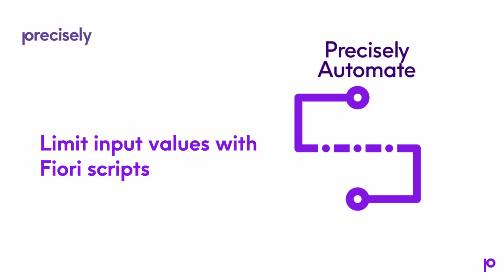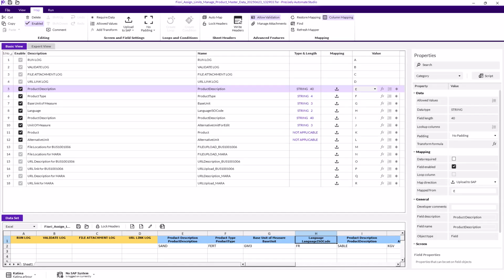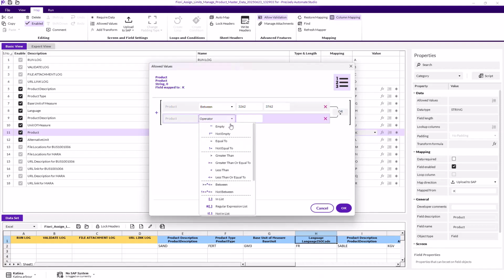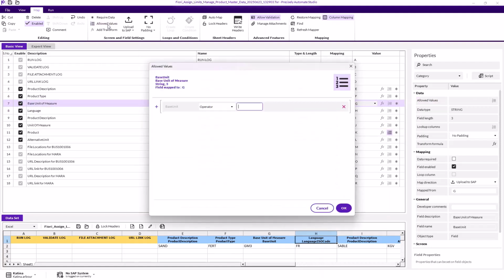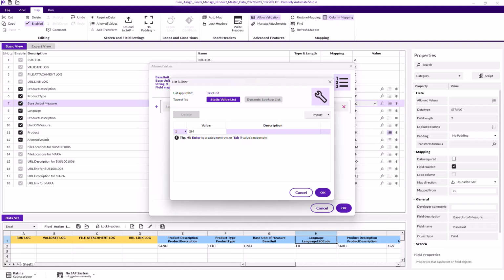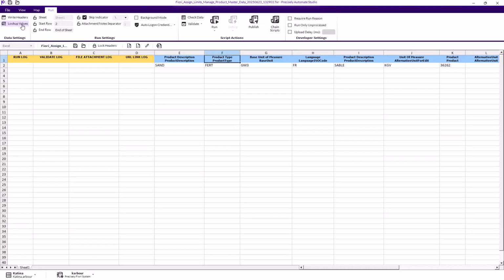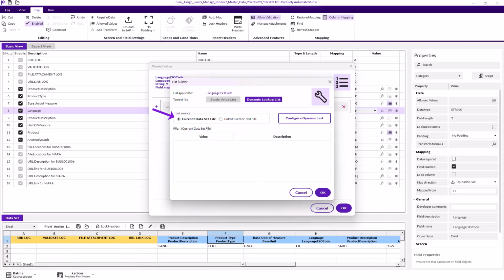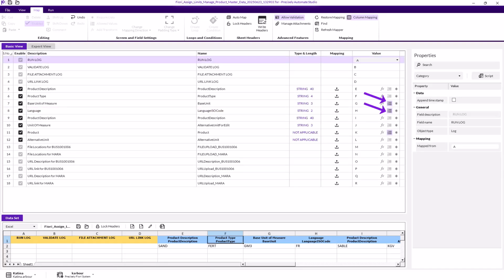Limit input values with Fiori scripts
Data accuracy starts with controlling what gets entered.

In this tutorial, we walk through how to use the allowed values feature in Studio to restrict input values in your SAP Fiori scripts — helping reduce errors and ensure consistent data.

You’ll learn how to:

Assign value limits to SAP fields during mapping
Use restriction operators to control valid inputs
Create static lists of approved values for consistency
Build dynamic lookup lists that update with your data
Import value lists from files or paste directly into Studio
Configure lookup behavior during script execution

By limiting input values, you can prevent invalid data from being submitted to SAP, reduce runtime errors, and improve overall process reliability.

Whether you're working with fixed value sets or frequently changing data, this feature gives you the flexibility to maintain control and accuracy across your workflows.